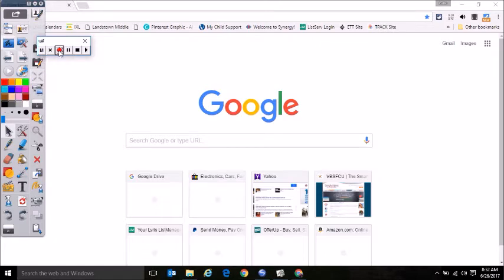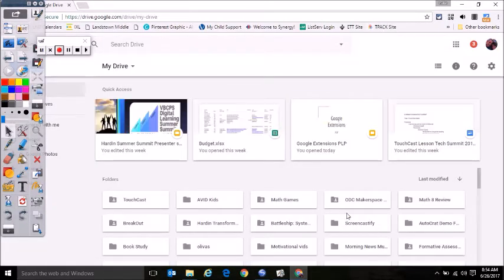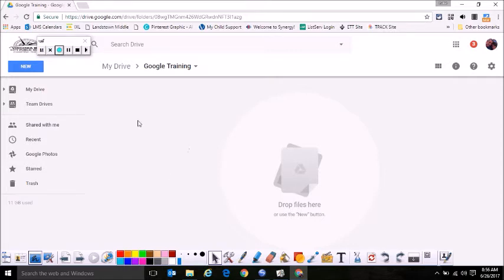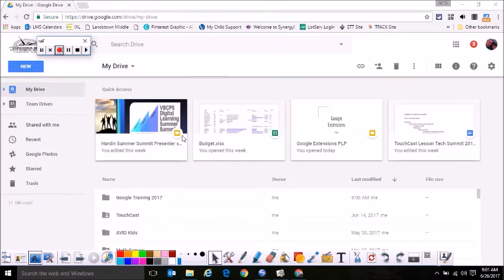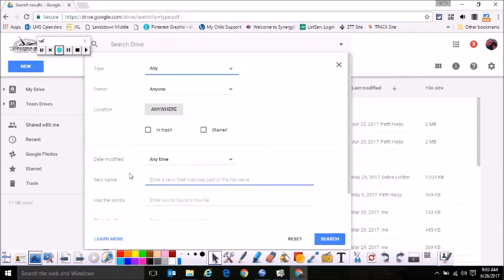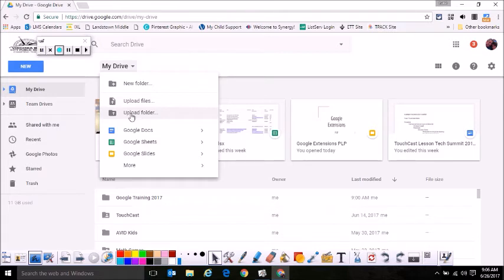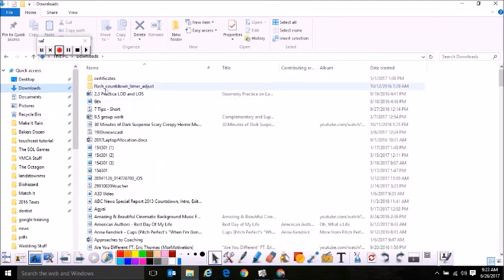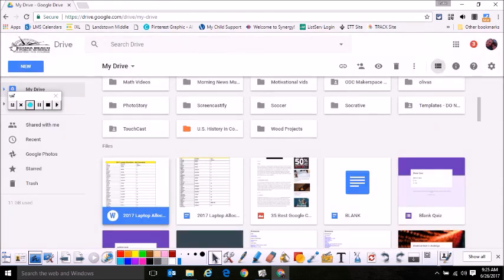Google Drive Part 1